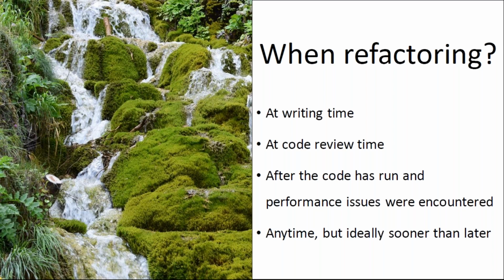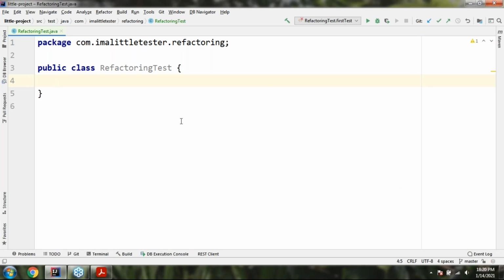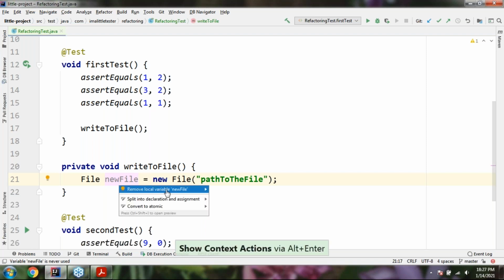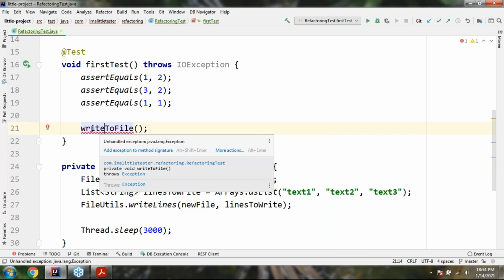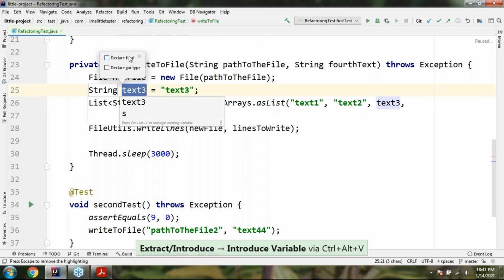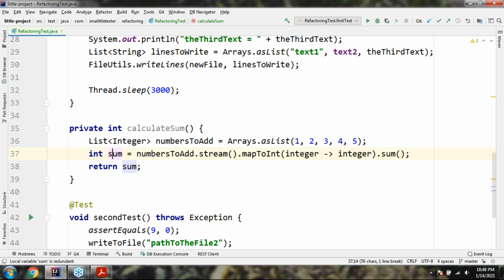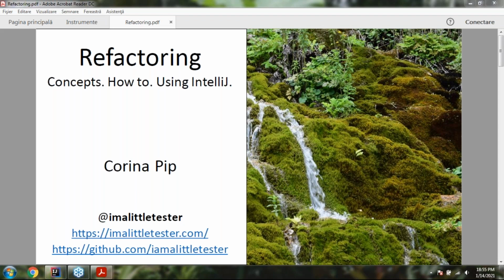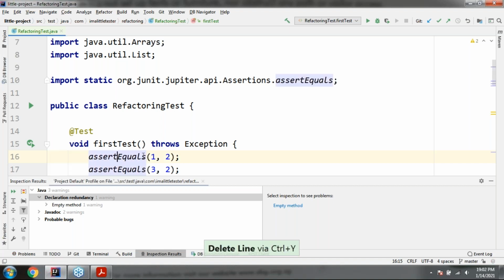Refactoring Made Easy with IntelliJ - by Corina Pip [webinar recording]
What is refactoring? Do we, as testers, need to perform such a task? Why and when? And especially, how can we do it easily?

Listen to Senior Automation Engineer Corina Pip as she explains how IntelliJ can help us with this refactoring task, by highlighting areas that need improvement, or by automatically improving them.

This is a very hands-on, practical session!
Corina provided plenty of code examples, as she demonstrated -- step by step -- what needs to be improved and how we can easily make it happen.

Talking points included:
* Why and when do we need to perform refactoring?
* How did we get to this and what can we do to avoid it in the future?
* A LOT of examples of how IntelliJ can help with this activity